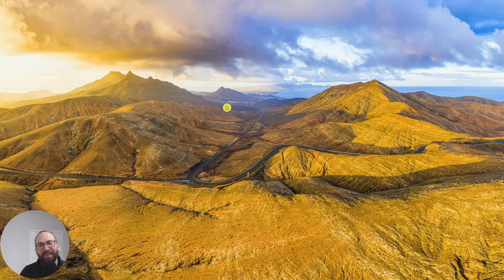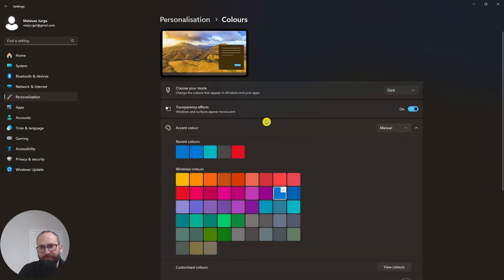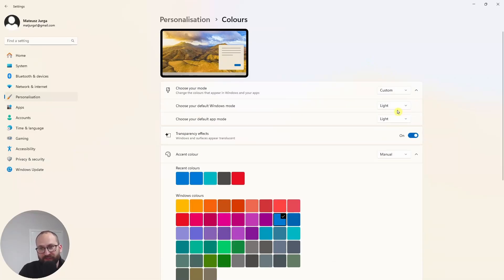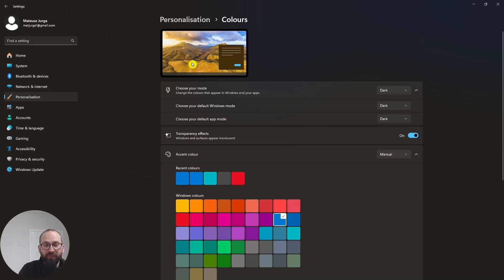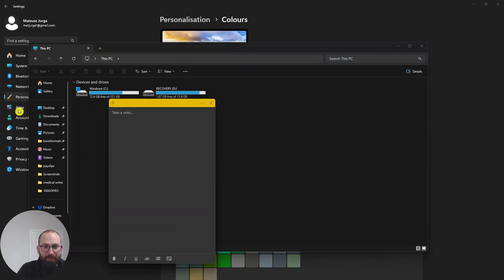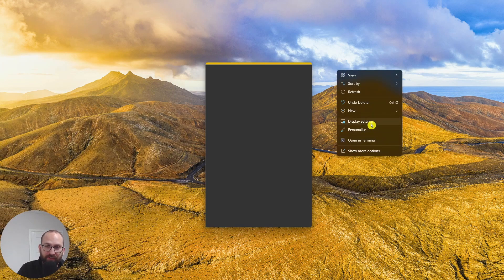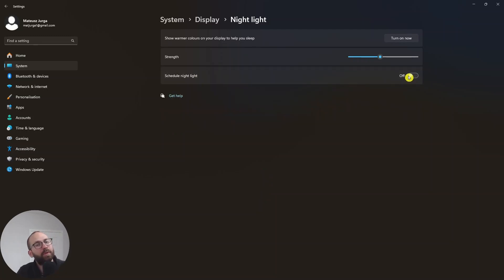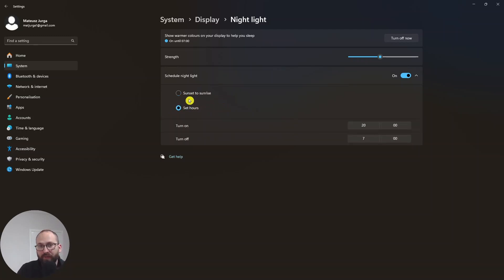How to Turn On Dark Mode in Windows 11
Quick tutorial on how to turn dark mode in Windows 11 and associated apps.

I hope this will help with your eye strain!